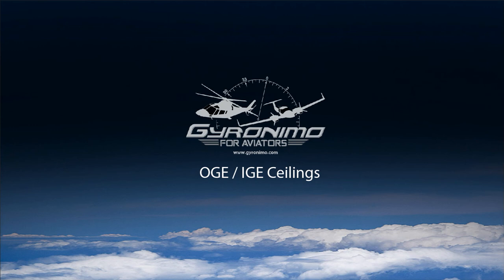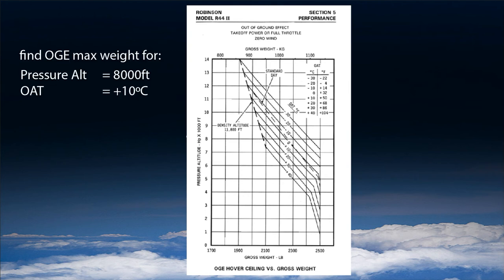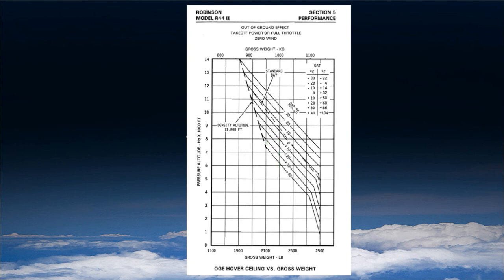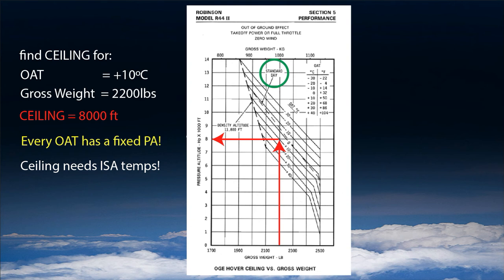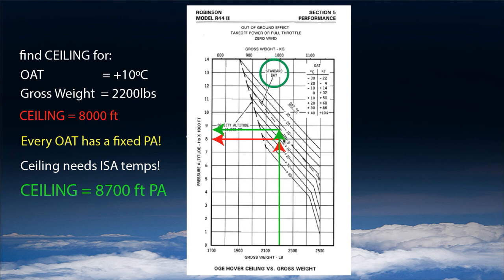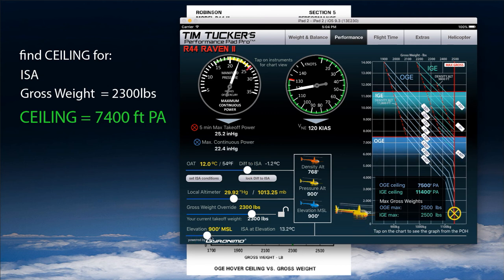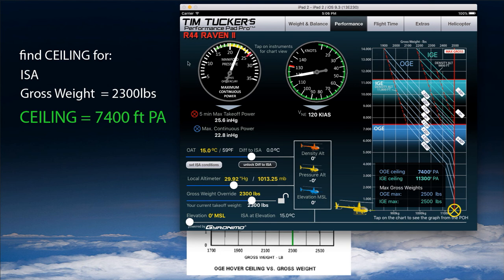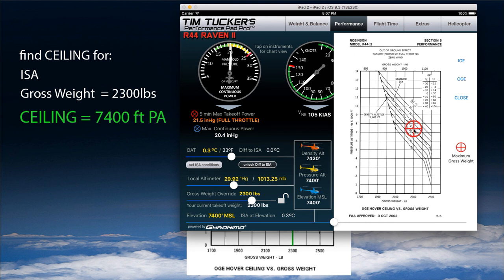Robinson Helicopter R22/R44/R66 How to compute hover ceilings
This video shows how to correctly compute hover ceilings using the graphs in the Robinson POH and the Gyronimo R22/R44/R66 apps.